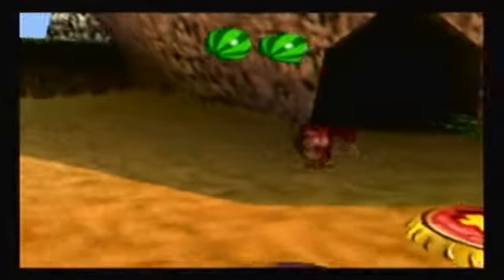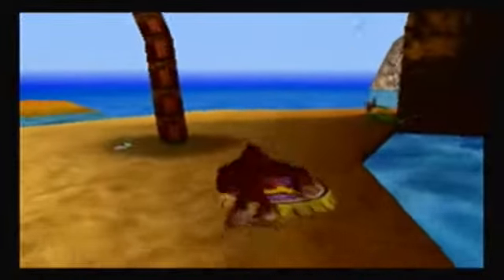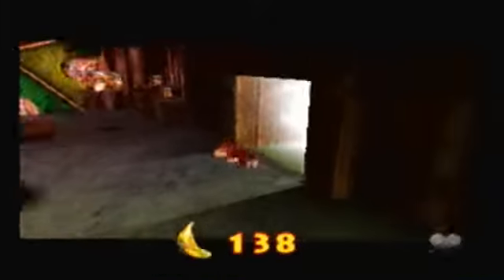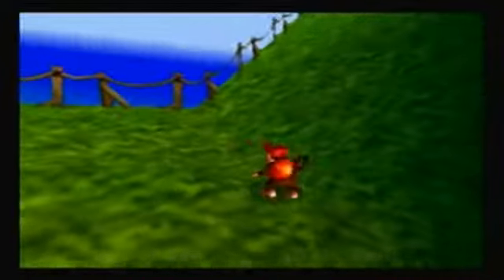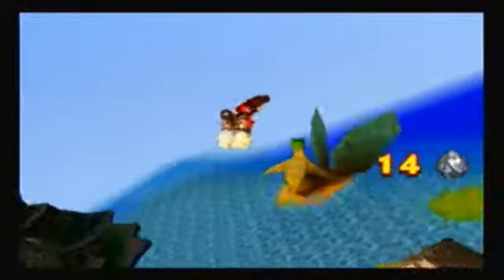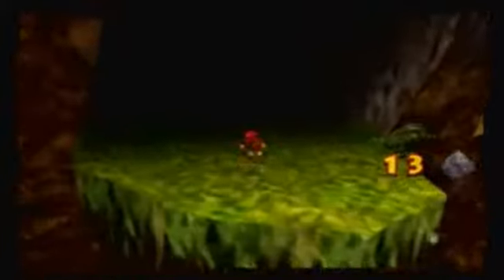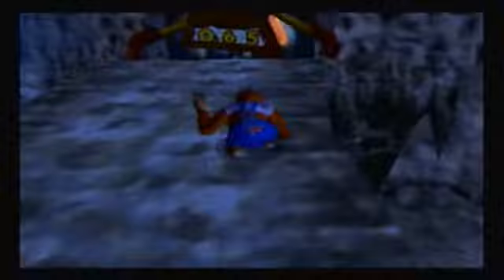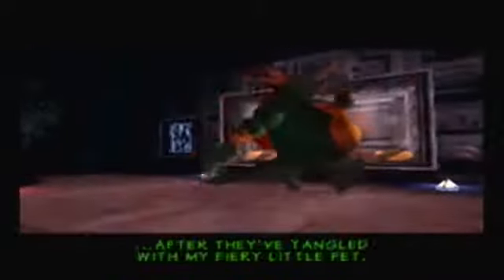Donkey Kong 64 | #28 - Into the Cave of Crystals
After completing the first 5 worlds of the game, the Kong's set forth into a new world of spectacular scenery!